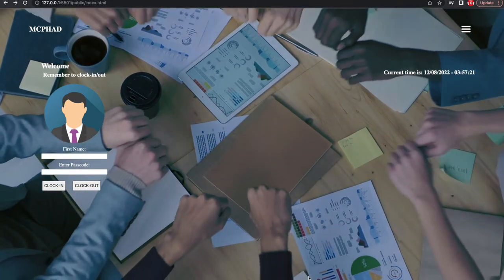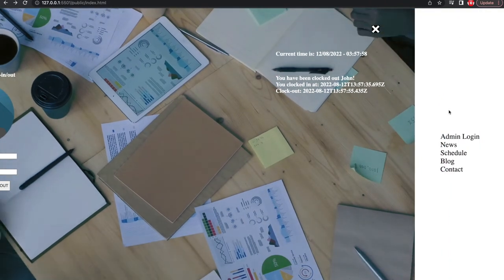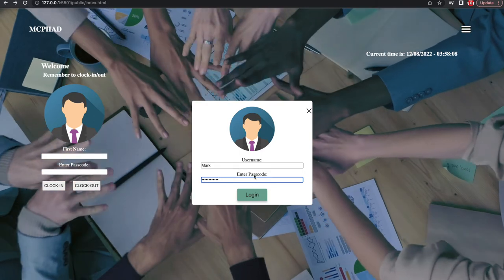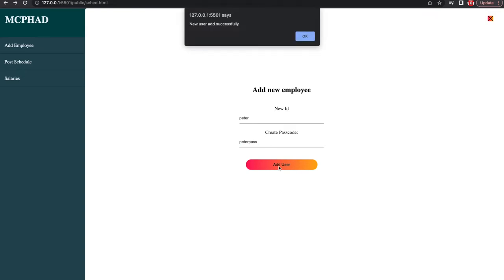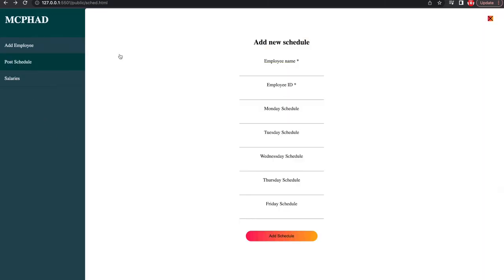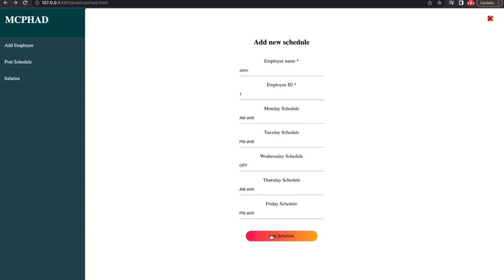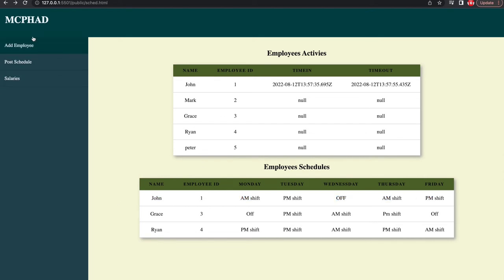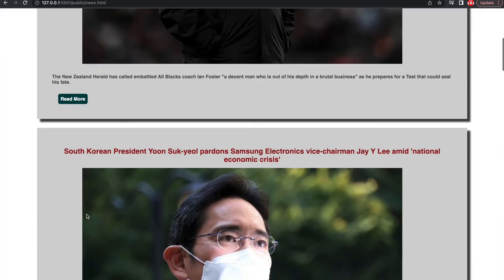BP Foundation Capstone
This is a short walk-through video on my foundation capstone project. The project uses PosgreSQL, Javascript, NodeJS, Axios, CSS, HTML, and News API. The project is still on going and i intend to add more features. Feel free to check my GitHub for the source code